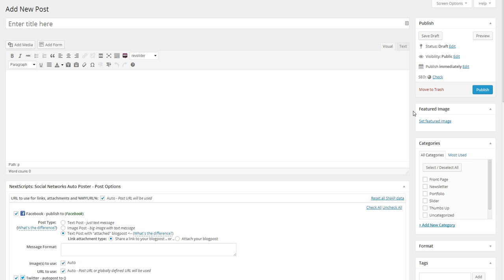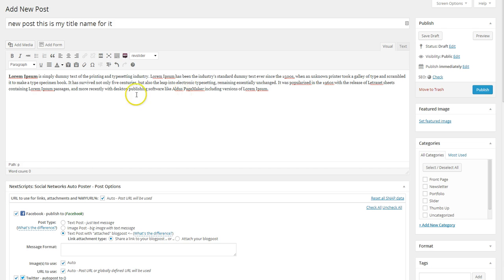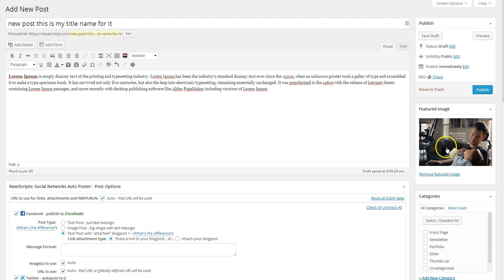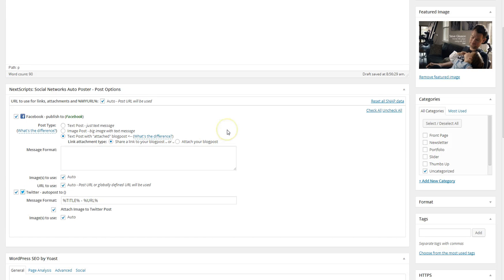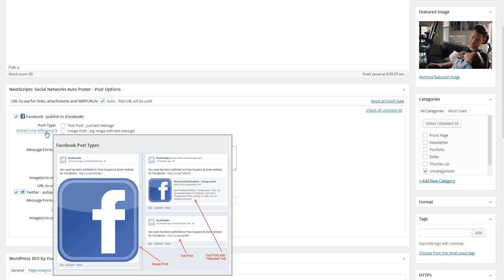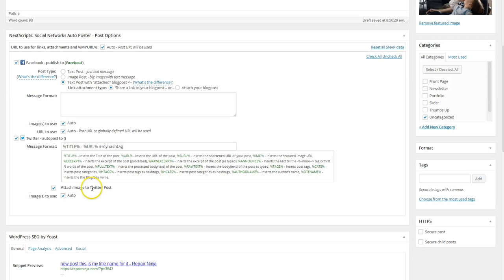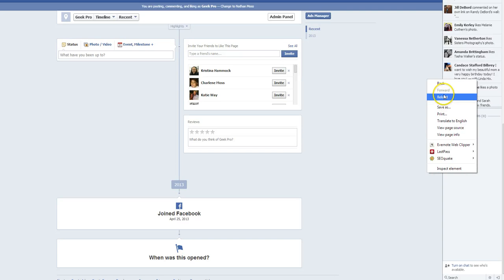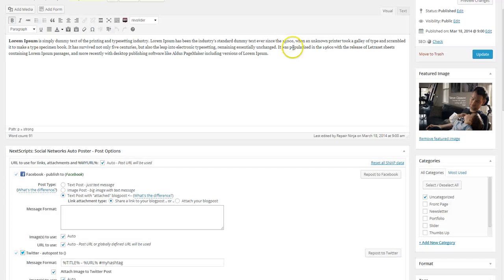Automatically Share a Post with Social Networks